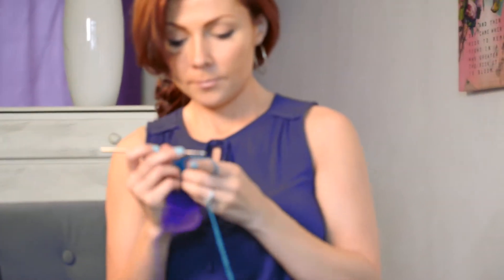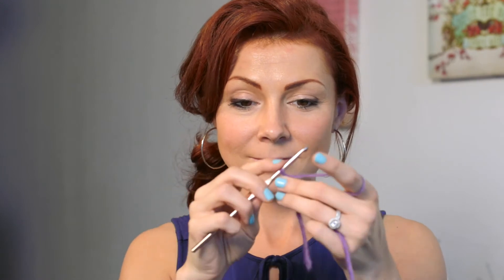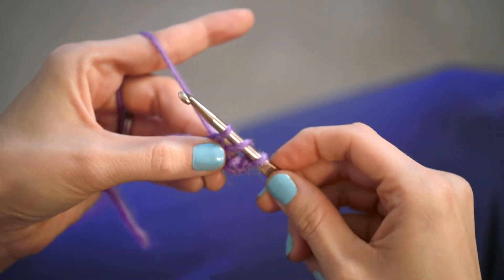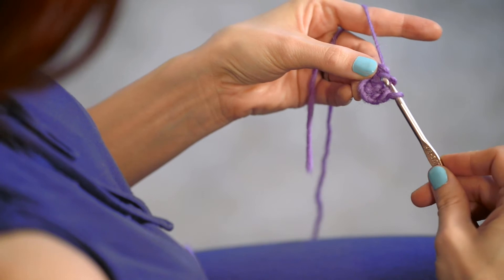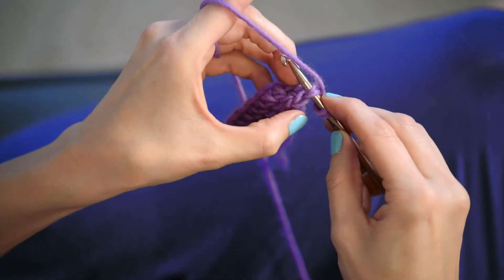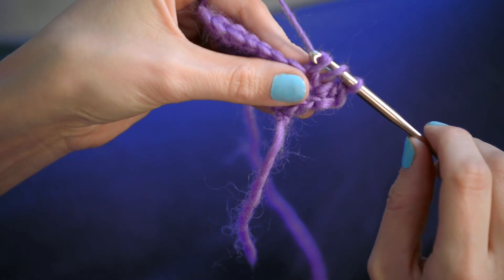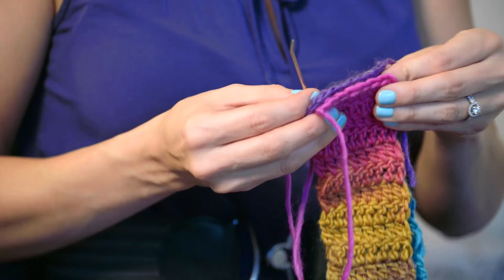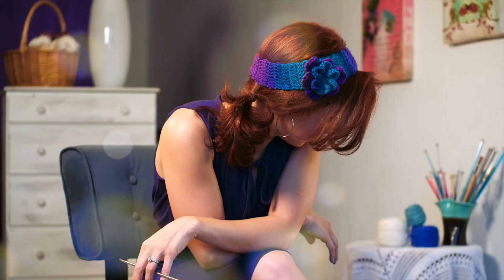HOW TO CROCHET - DOUBLE CROCHET STITCH - BEGINNERS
-Stay in touch by signing up for my email newsletter

Howdy and hello!

Today's lesson shows you how to do a double crochet stitch! This is one of the most commonly-used crochet stitches and it's essential you know how to do this stitch if you want to be a crocheter.

It's really similar to the half double crochet that we learned in the previous lesson, with just a wee bit of a difference. You'll see what I mean.

If you stick with me through the video and follow along, you'll have an adorable little headband you can wear. :) Or give it away as a gift and smile with satisfaction that YOU made it all by your wittle self!

The Hooks I Use

What I Use to Weave in My Ends

Pins I Use To Block My Project

Mats to Block My Project

Okay, go ahead and watch through and get the feel for the double crochet stitch... I'm assuming you've watched my first video on how to work a slip knot and a chain, but if not and you need help with those, you can watch that video

If you want to learn how to do the triple crochet stitch AND how to make this cute lil' flower to wear on your hats or headbands, make sure you SUBSCRIBE to my YouTube channel and sign up for my email newsletter.

Have a beeeeYOUtiful day!

XOXOXO

Chandi